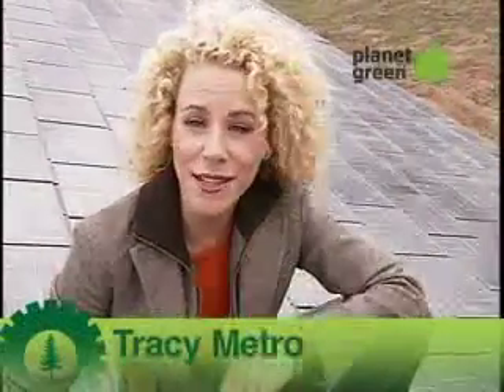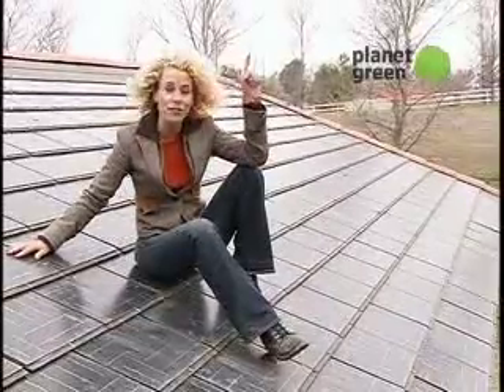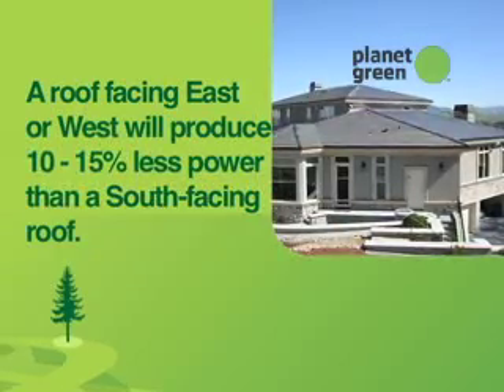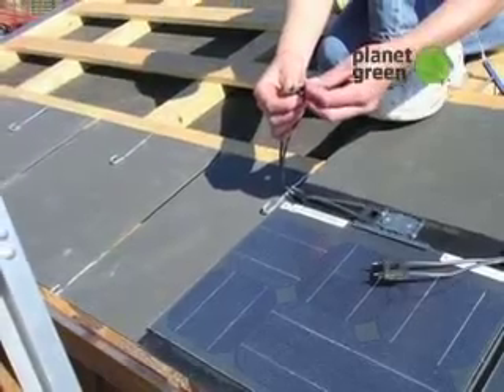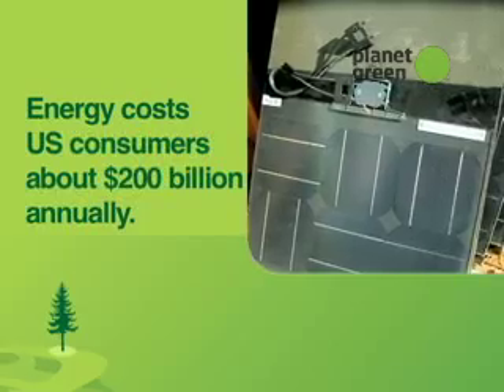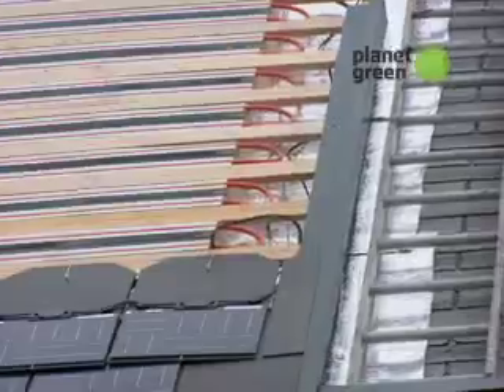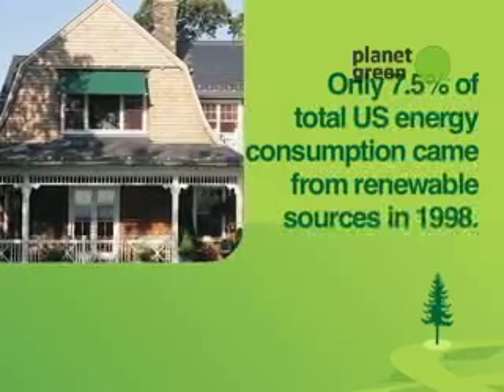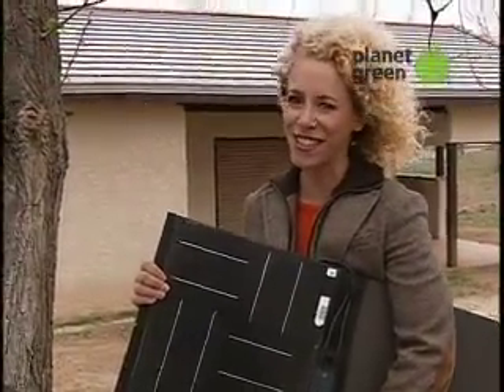Green Gadgets: Sunslates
Check out these solar roofing slates that allow you to create your own energy at home.